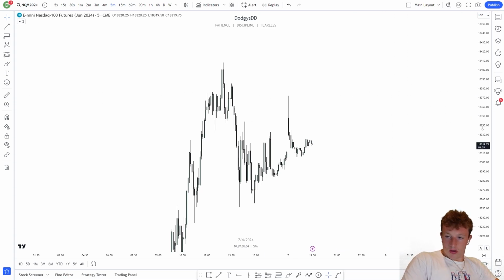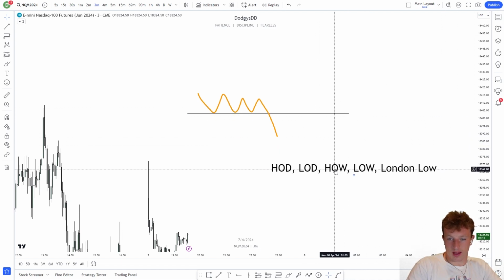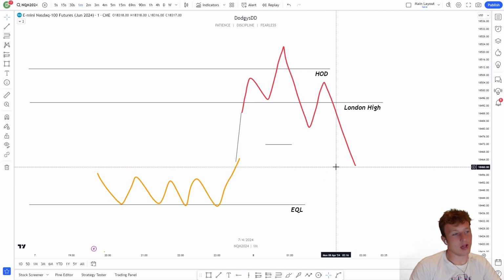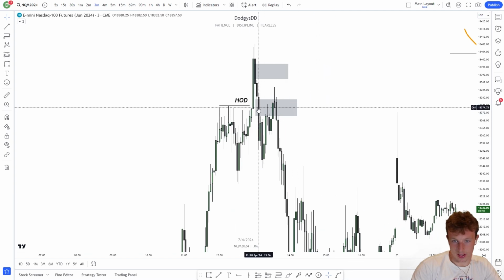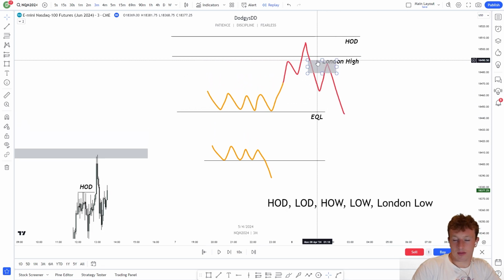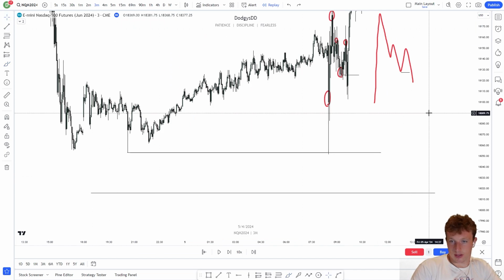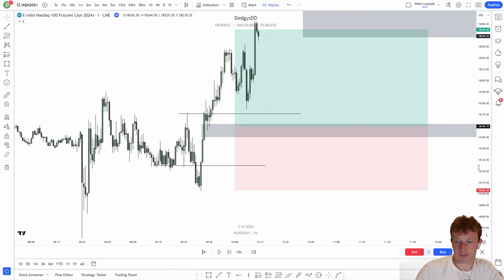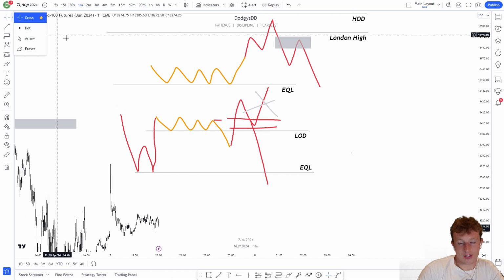ICT Trading Models | Bootcamp Ep. 21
📈 Vest Markets – get a payout in 1 trade
⌚️ FundedNext - Get Paid Every 3 Days EOD Trailing + Uncapped Payouts
🦾 My Funded Futures - Top 3 firm on prop firm match for over a year
🛡️Blue Guardian - Up to 90% split + 24 hour payout guarantee + Instant 1/2/3step options

📉 For Options Traders:
👉 Vanquish – prop firm for options, daily payouts + no cap on payouts